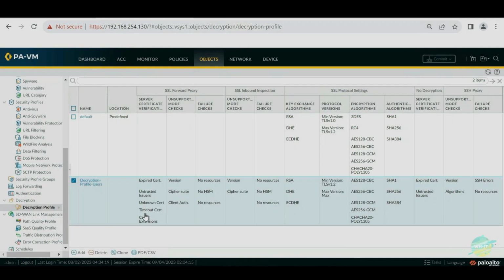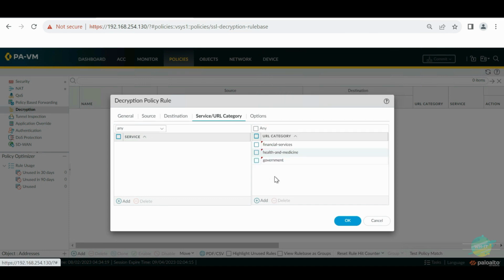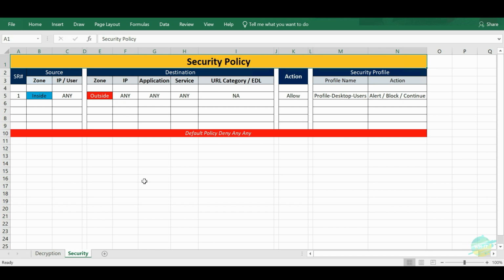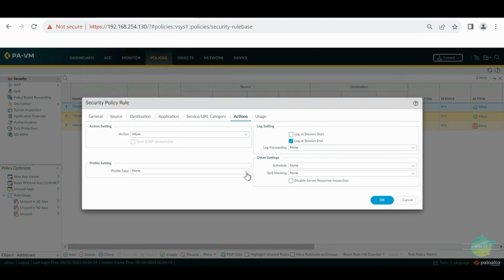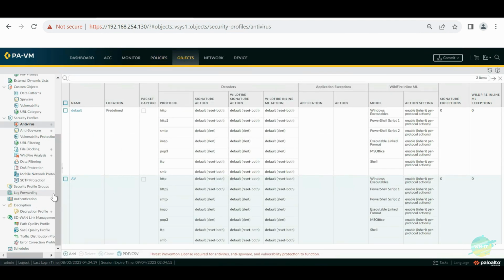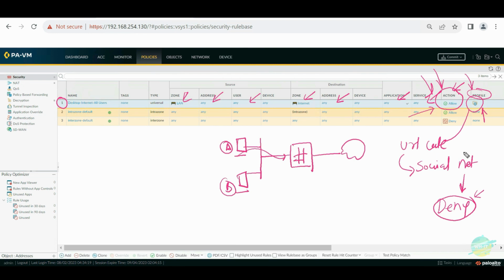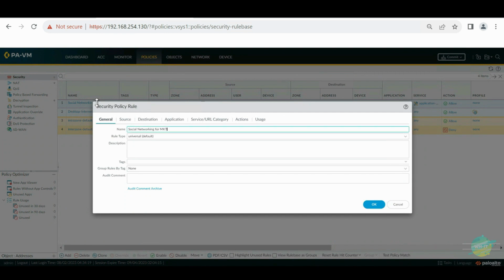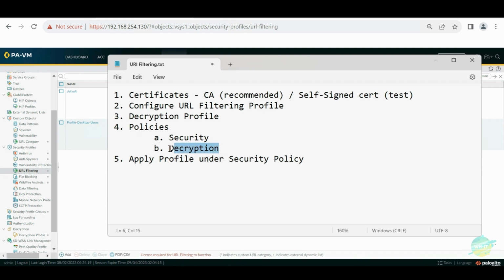22. Part 7 - URL Filter Security Policies and Profiling | Palo Alto Firewall URL Filtering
In this and upcoming lectures we are going to learn about Paloalto URL filtering. What URL filtering is, why should we use URL filtering and how to configure it on Paloalto firewall?

Palo Alto URL Filtering Introduction
Palo Alto URL Filtering Theory and Basics
Palo Alto URL Filtering Custom URL Category URl List
Palo Alto URL Filtering Certificates (CA Certificates or Self-Signed Certificates)
Palo Alto URL Filtering Profile
Palo Alto URL Filtering Decryption profile
Palo Alto URL Filtering Security Policies
Palo Alto URL Filtering Security Policies and Profiling
Palo Alto URL Filtering Decryption Policies
Palo Alto URL Filtering Custom URL Category EDL (External Dynamic List)
Palo Alto URL Filtering Alert / Allow / Block / Continue / Override
Palo Alto URL Filtering Credential Submission
Palo Alto URL Filtering Inline ML (Inline Machine Learning)
Palo Alto URL Filtering Security Profile